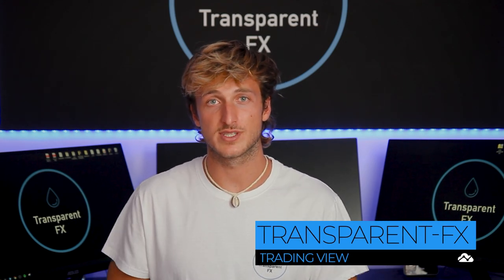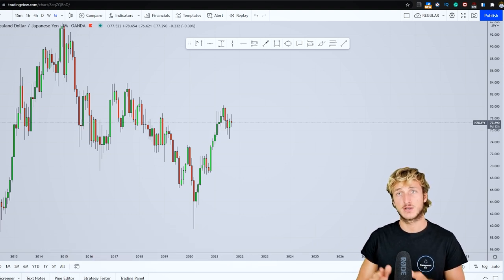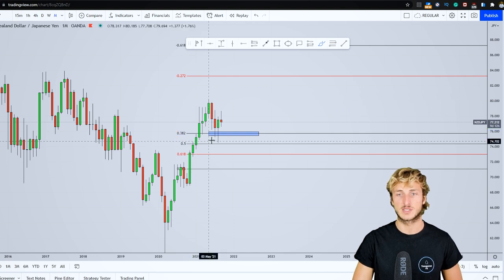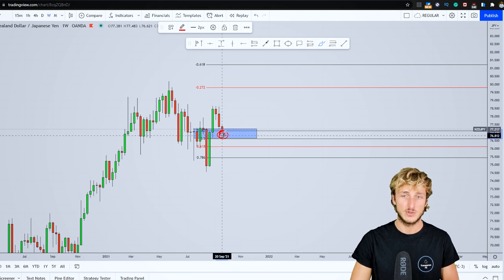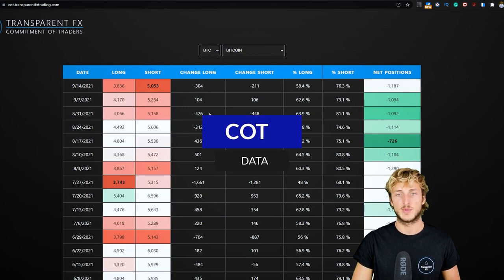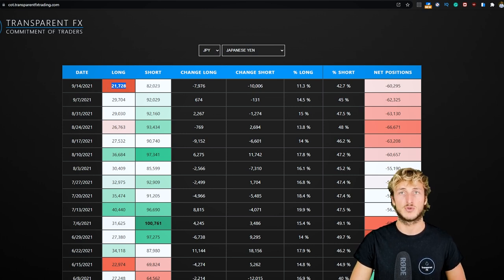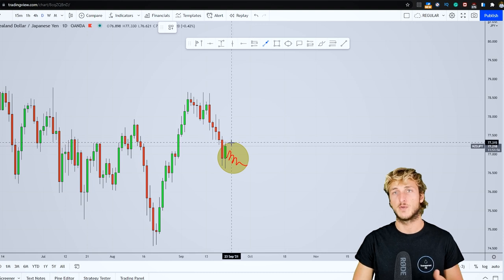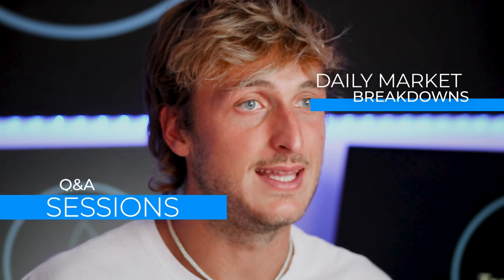Swing Trading Education & Analysis You Can't Miss!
In this video, I will be sharing my swing trading analysis and education so you can watch it to possibly improve your forex trading skillset.